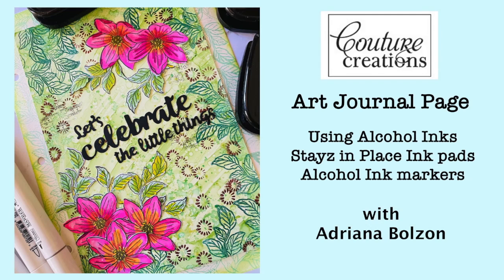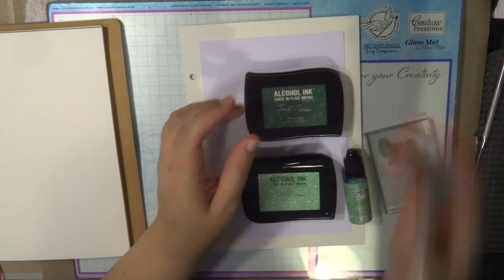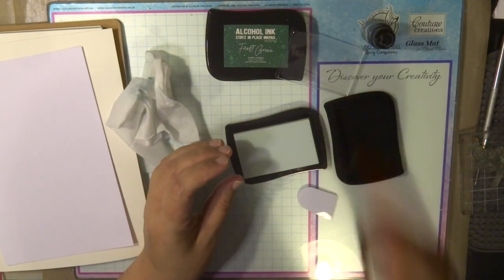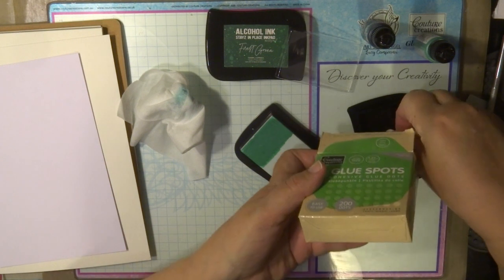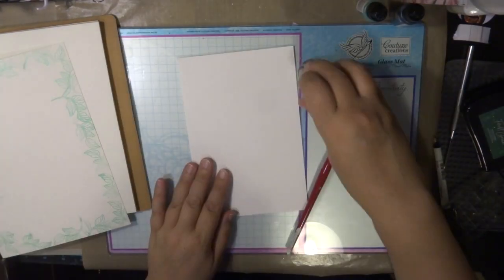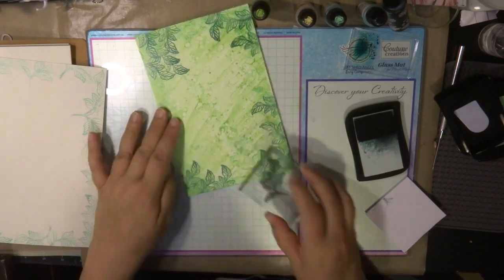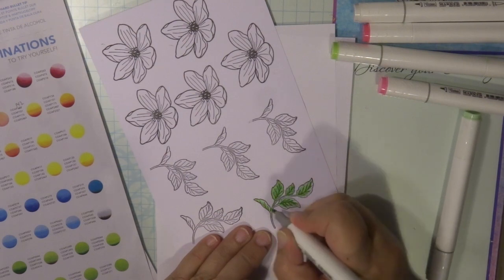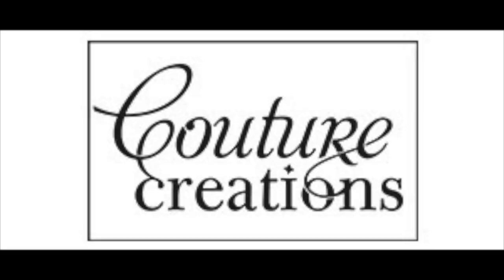Let's Celebrate the little things - Art Journal page - Couture Creations - Adriana Bolzon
In this video I created a page in my Art Journal - CELEBRATE the little things !! !
Using Couture Creations products and tools.
Couture Creations Material List:
CO727338 White Synthetic alcohol ink pad
CO727302 Jade Alcohol Ink
CO727316 Kiwi Alcohol Ink
CO727315 Daffodil Alcohol Ink
CO728185 Stayz in Place Ink pad - Forest Green
CO728186 Stayz in Place ink pad - Mint Green
CO728171 Stayz in Place ink pad - Chocolate Sprinkles
CO727343 Delux Felt Alcohol ink applicator
CO727860 Glass Mixed Media mat
CO727859 Alcohol Ink Blower
CO727337 Alcohol Ink Blending Solution
CO728475 Stamp and colour outline ink pad - black
CO726325 Quick Dry Adhesive
TWIN TIP ALCOHOL INK MARKERS
921 / 231 / 263 / 120 / 102 / 150 / 2288 / 142 / 9544

YOU GO GIRL COLLECTION
CO728380 Flexing Branch mini stamp branch and die set
CO728382 Captivating flower mini stamp and die set

HOMELY FLORALS DIES
CO728663 Congrats sentiment cutting die set (10 piece)